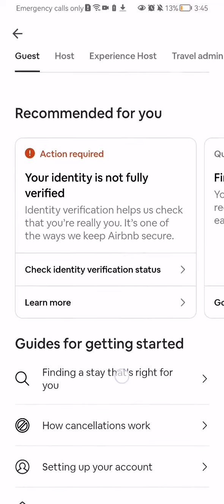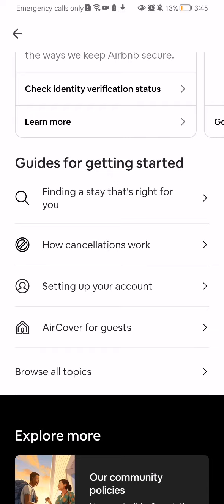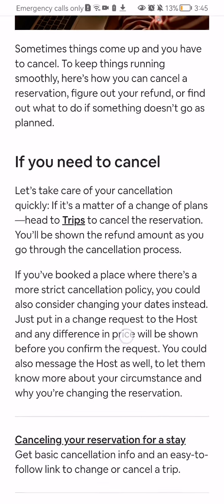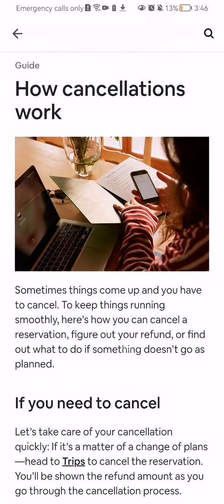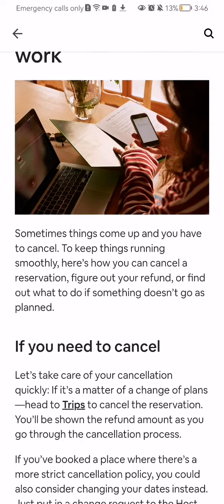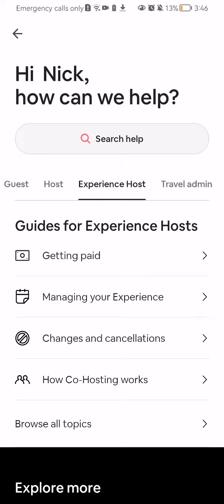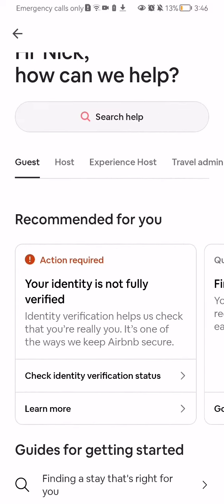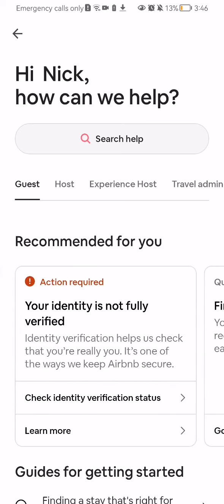How to find the help centre in Airbnb?